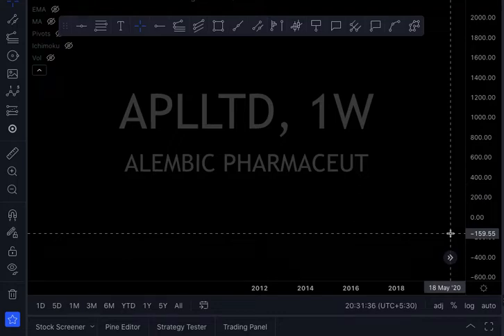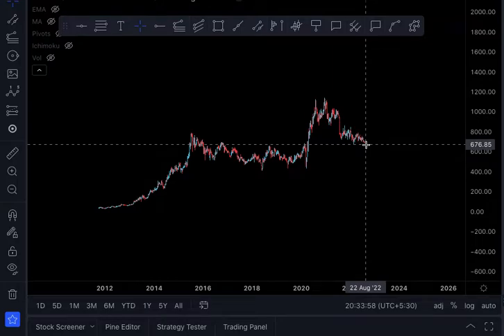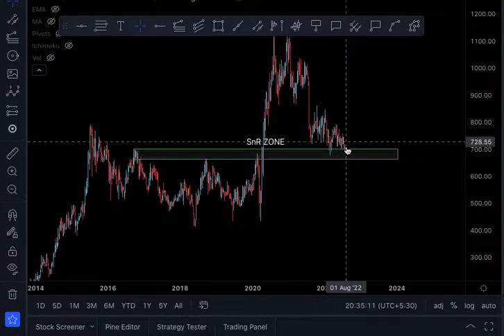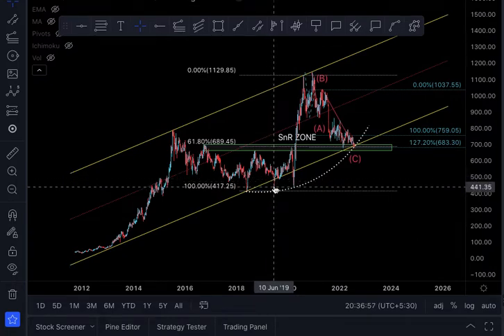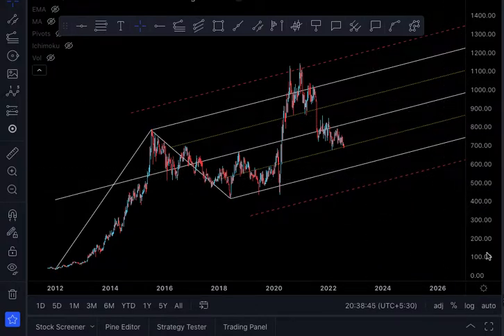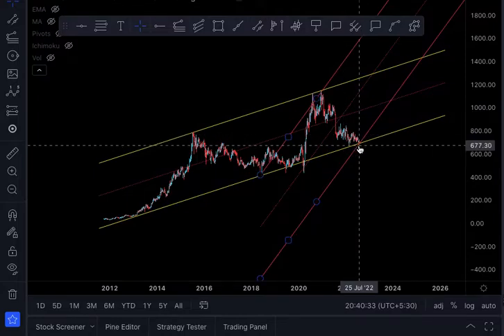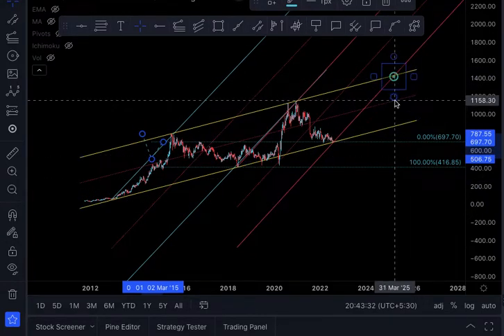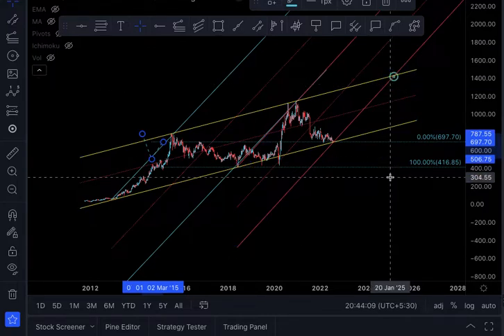# ALEMBICPHARMA : CURRENT PRICE 692: TARGET PRICE 1400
hotstock is a stock that has reached the hotspot price level.

Hotspot is a price level where multiple elements converge at a particular price level.

In # ALEMBICPHARMA i see as many as 7 elements of confluence supports which makes it a high probability bet.

ALEMBICPHARMA SHARE
APLLTD SHARE
ALEMBICPHARMA fundamentalanalysis
ALEMBICPHARMA latest news
ALEMBICPHARMA share news
ALEMBICPHARMA share latest news
ALEMBICPHARMA share news today
ALEMBICPHARMA share
ALEMBICPHARMA share analysis
ALEMBICPHARMA stock analysis
ALEMBICPHARMA share target
ALEMBICPHARMA latest news
ALEMBICPHARMA share latest news today
ALEMBICPHARMA share price
ALEMBICPHARMA share news in hindi
ALEMBICPHARMA stock news
ALEMBICPHARMA stock latest news
ALEMBICPHARMA share price target
ALEMBICPHARMA dividend news
ALEMBICPHARMA share news
ALEMBICPHARMA news
Share market
ALEMBICPHARMA share hold or sell
ALEMBICPHARMA latest news today
ALEMBICPHARMA breaking news
ALEMBICPHARMA share buy or sell
ALEMBICPHARMA ipo buy hold sell
,ALEMBICPHARMA buy sell or hold
ALEMBICPHARMA buy sell call
ALEMBICPHARMA share buy sell
ALEMBICPHARMA ipo buy or sell
ALEMBICPHARMA share buy or not
ALEMBICPHARMA hold or sell
SHOULD I sell
Should I buy ALEMBICPHARMA share